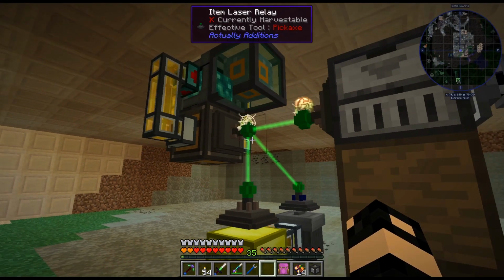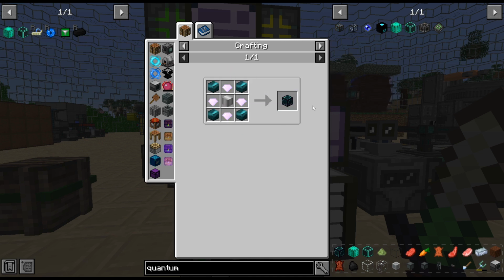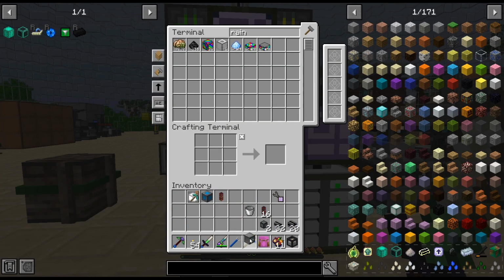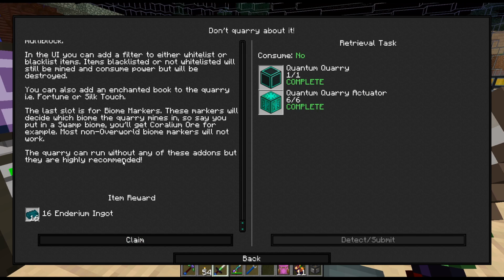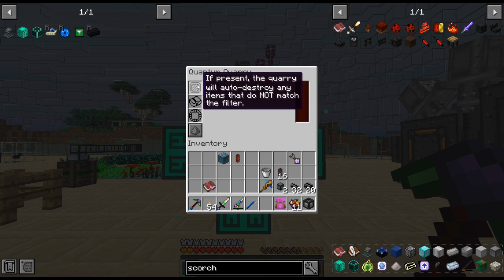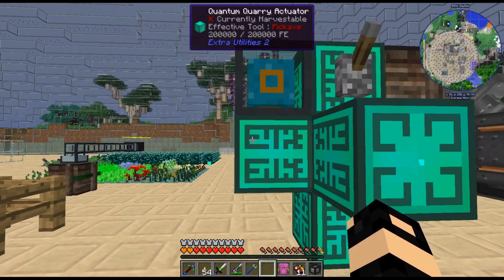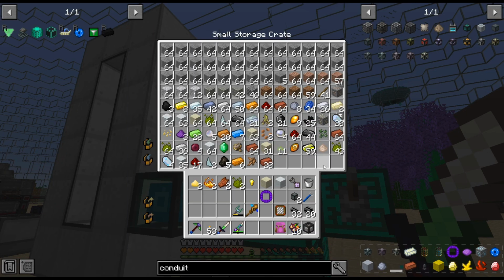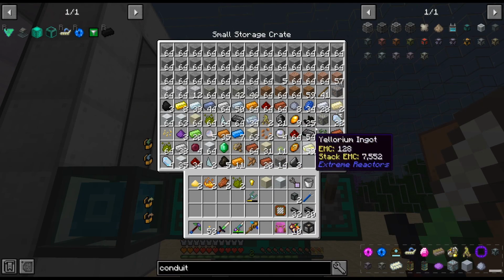Divine Journey 2 - 58 - Quantum Quarry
Let's check out the quantum quarry now we have some amazing power

DJ2 is a 1.12 expert modpack available on the Curseforge Launcher